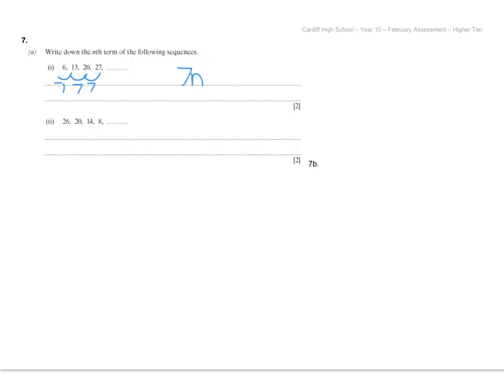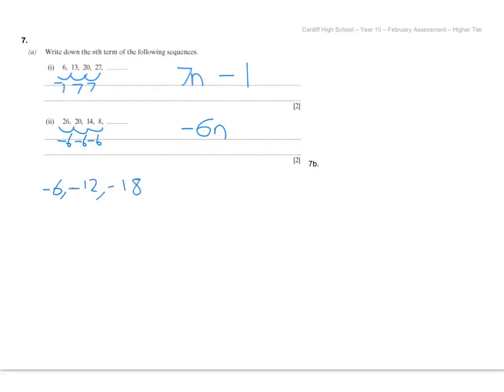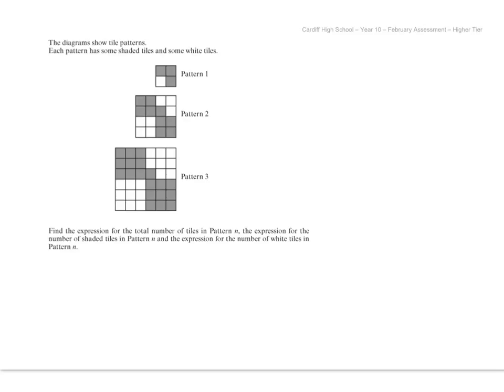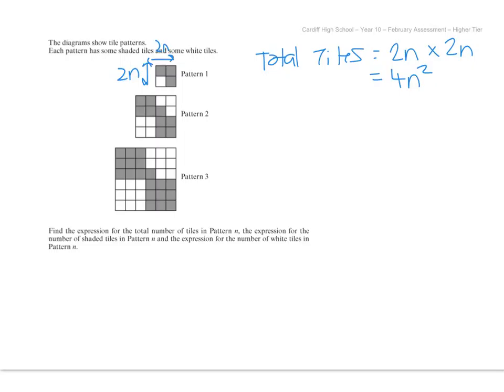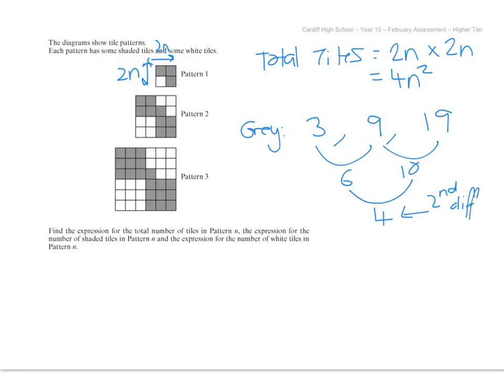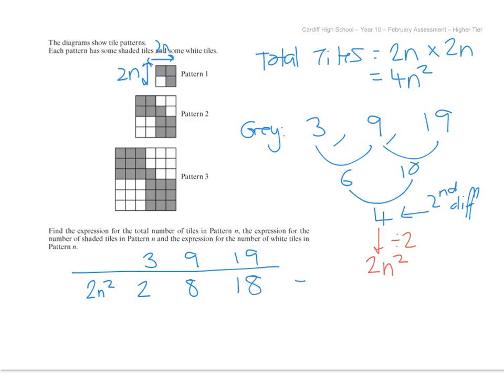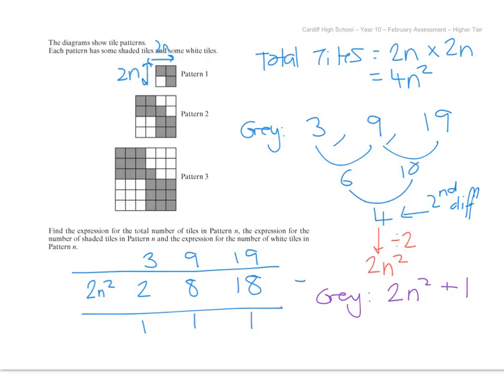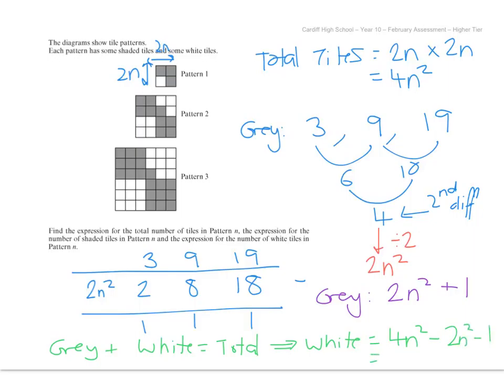Y10 2016-02 Assessment Q7